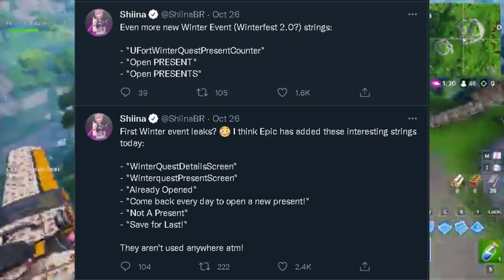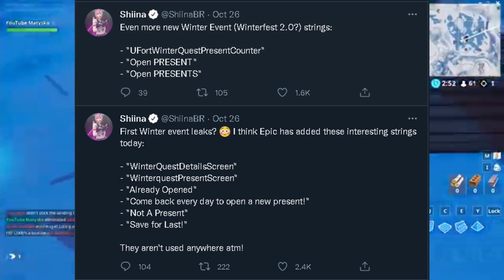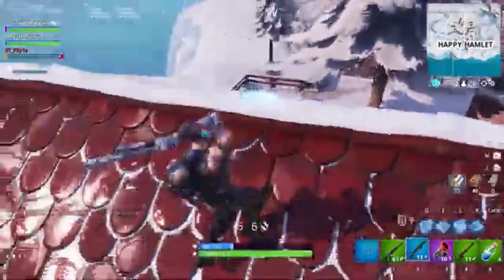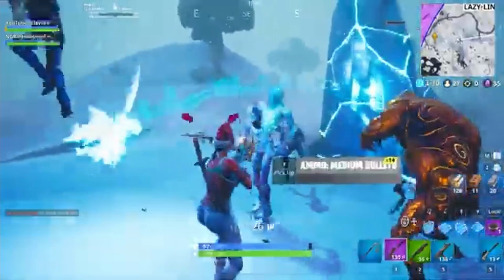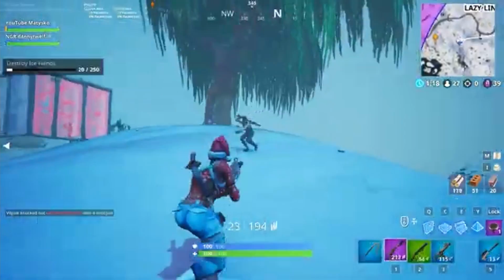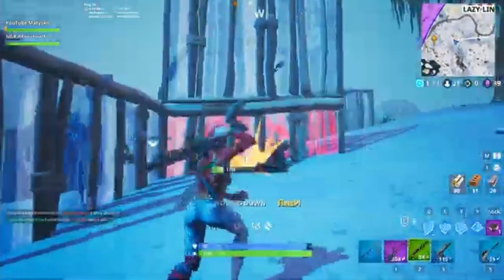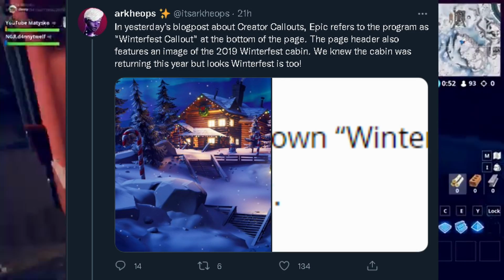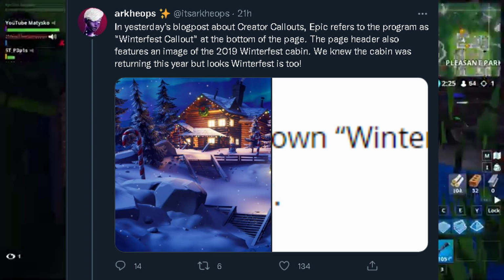Winterfest 2021! New Presents! NEW MAP!, New skins!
Thanks so much for all the support guys i really do so big shout out to you guys!!!